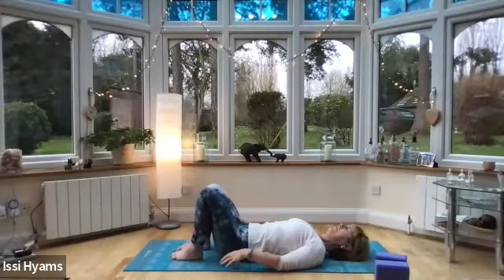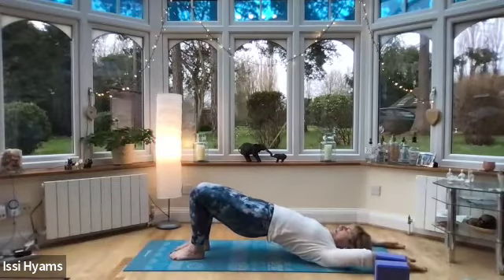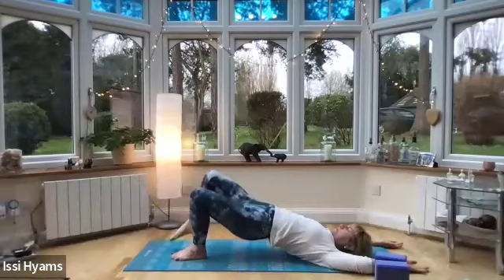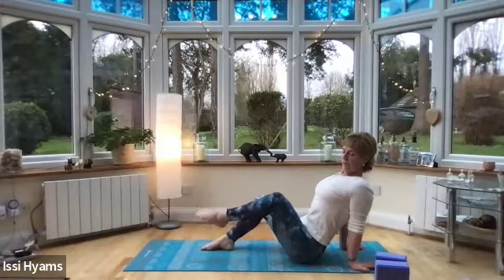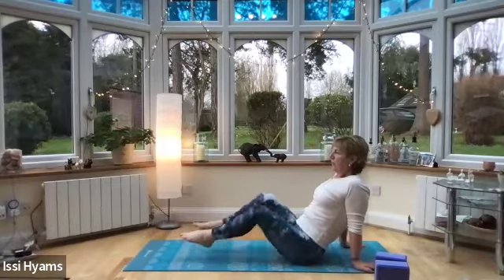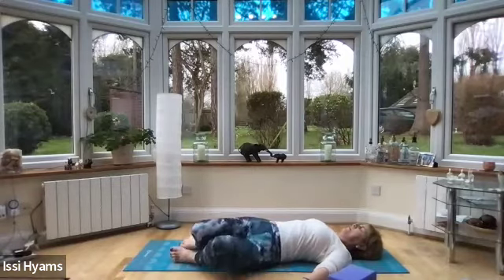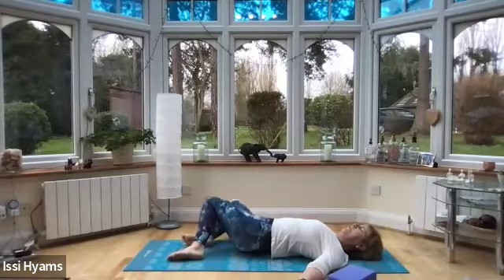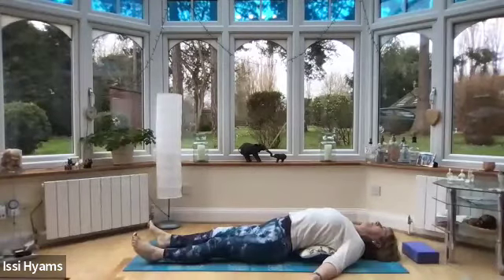Mont Blanc Yoga Online Class - '10mins to find your Psoas (deep core!) muscles!'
Join 10 mins of today’s online Yoga class at Mont Blanc Yoga, where we worked on ‘finding’ our deep core muscles! Yoga is about becoming body aware, knowing how to move correctly to get maximum fitness benefits. Use what you learn here in this short Yoga clip to find your deep core Psoas muscles then apply this also to your other fitness routines. Strengthen your core muscles then stretch them. Your Psoas muscles are what you use in Yoga to Forward Fold , move your body towards your legs , your legs towards your body or both! In Yoga we then counterpose using an easy, supported backbend here to open and lengthen these deep core muscles. Strength, flexibility and Core body awareness in 10 minutes…. and the fab mind calming breath control of Yoga!

PLEASE NOTE:
Mont Blanc Yoga videos are intended for educational and informative purposes for people with a good level of general fitness. If there is any question of your ability to do so, you should consult your physician or health care professional before starting this or any other Yoga or fitness programme and should not take part in any of Mont Blanc Yoga’s Yoga classes if your physician or health care provider advises against it.

This is particularly important for anyone with a history of High or Low Blood Pressure or Heart Disease. Also those people with Bone or Joint problems, Pregnant women and anyone with a physical medical history for which they have been advised previously against taking part in certain physical activities. Do not start these Yoga classes without medical advice.

Mont Blanc Yoga offers guidance only to practitioners in any Yoga class. Anyone using these videos for personal Yoga practice must do so taking sole responsibility for their physical health and safety and should stop immediately if they feel dizzy, any discomfort or pain or any feelings of being unwell.